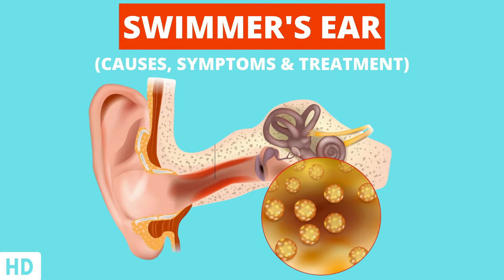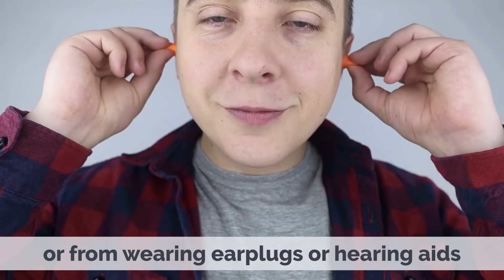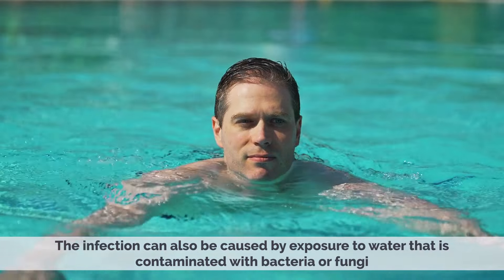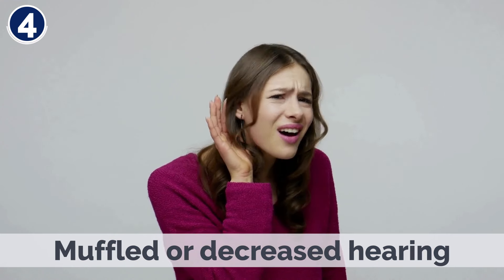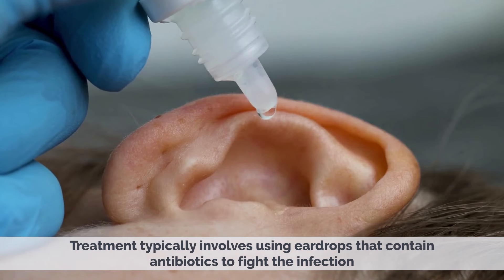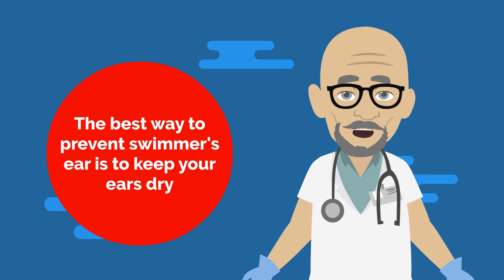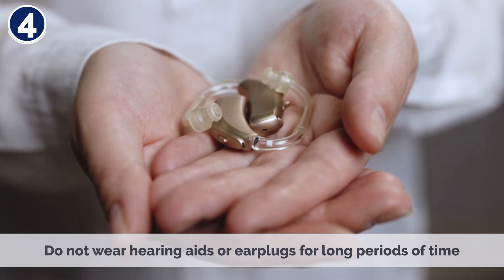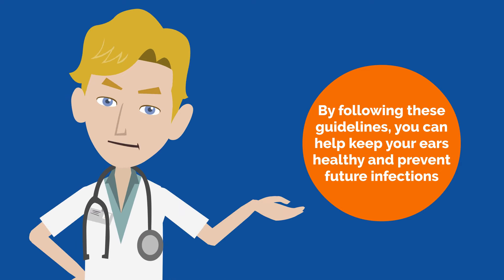Say Goodbye to Swimmer's Ear: Effective Treatment Options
Chapters

0:00 Introduction
0:28 Causes of Swimmer's Ear
0:50 Symptoms of Swimmer's Ear
1:19 Treatment for Swimmer's Ear
1:52 Prevention for Swimmer's Ear

Swimming is a wonderful way to stay active and beat the heat during the summer months. But did you know that spending too much time in the water can lead to a common condition known as Swimmer's Ear?

Swimmer's Ear, also known as otitis externa, is an infection of the outer ear canal. It occurs when water gets trapped in the ear, providing a breeding ground for bacteria or fungi.

The symptoms of Swimmer's Ear can be quite uncomfortable. They may include ear pain, itching, redness, and even temporary hearing loss. If left untreated, the infection can worsen and lead to more serious complications.

To prevent Swimmer's Ear, it's essential to take some precautions before and after swimming. Firstly, consider wearing earplugs or a swim cap to keep water out of your ears. Make sure to dry your ears thoroughly after swimming by tilting your head to each side and gently pulling on your earlobe to help the water drain out. Avoid inserting cotton swabs or any other objects into your ear canal, as it can push the water deeper and cause more harm.

If you suspect you have Swimmer's Ear, it's important to seek medical attention. A healthcare professional can diagnose the condition and prescribe appropriate treatment, which may include eardrops to combat the infection. They may also provide tips on how to relieve the discomfort and prevent future occurrences.

Remember, taking care of your ears is crucial to enjoying a safe and healthy swimming experience. So, the next time you head to the pool or beach, keep these tips in mind and keep Swimmer's Ear at bay.